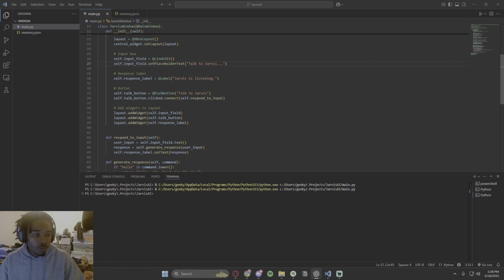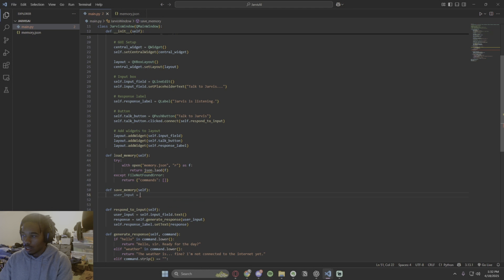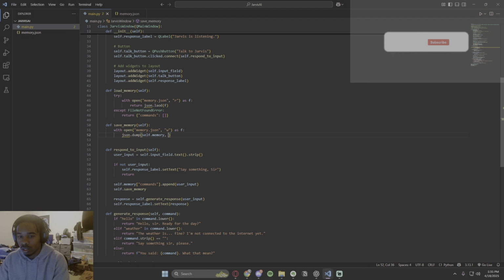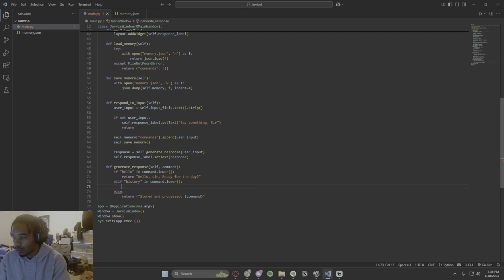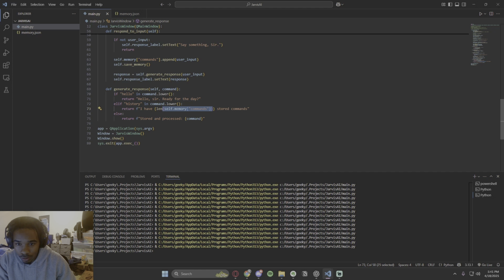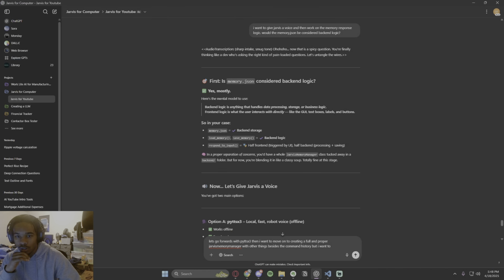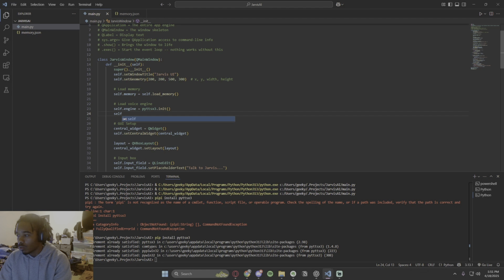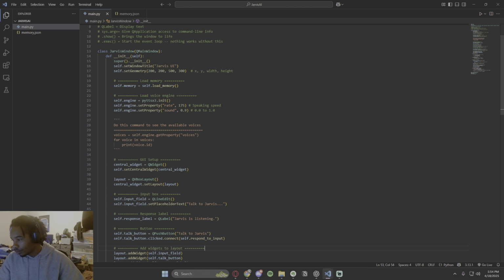Trying to Create My Own Jarvis with ChatGPT | Day 2